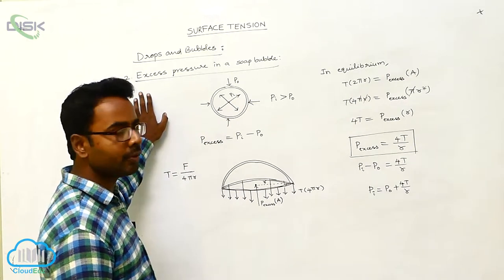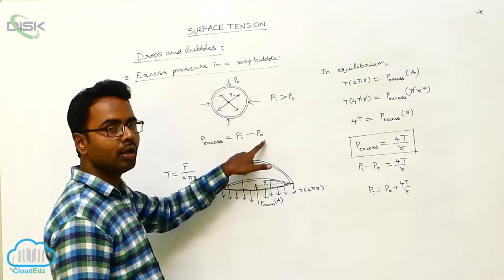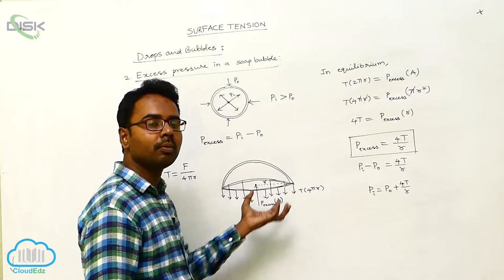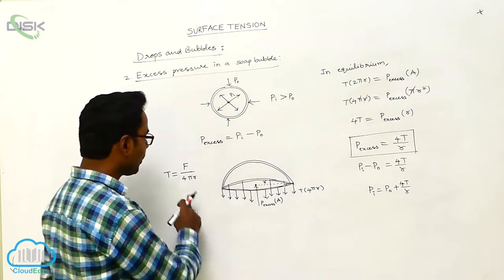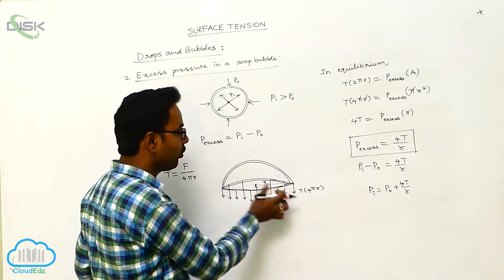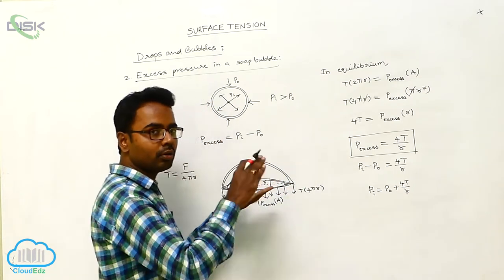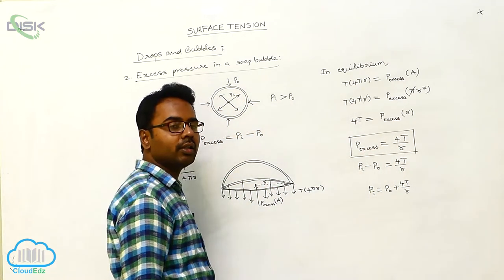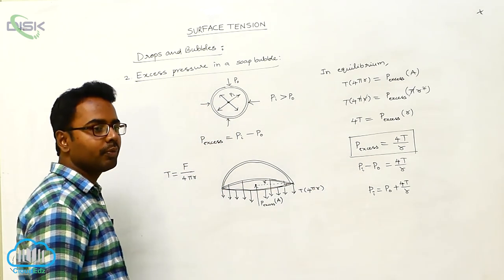Surface Tension || Excess pressure in a soap bubble || Disk Telangana